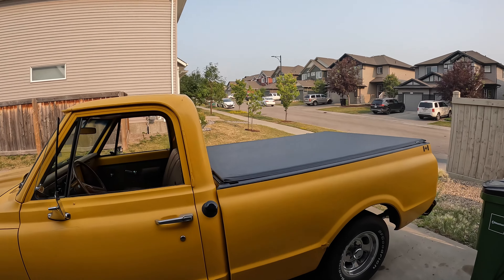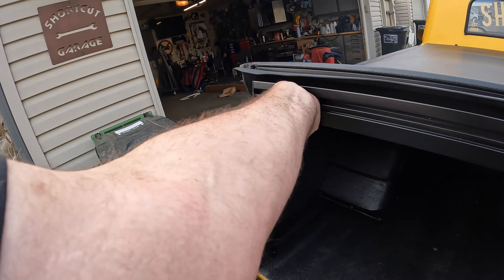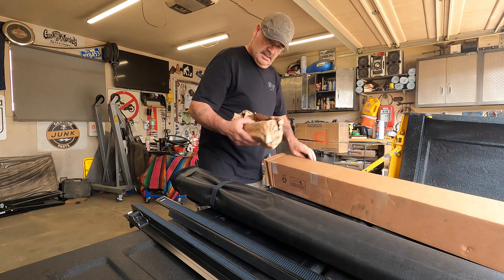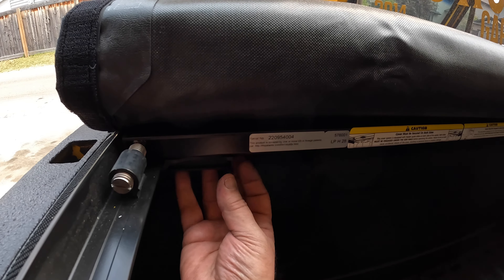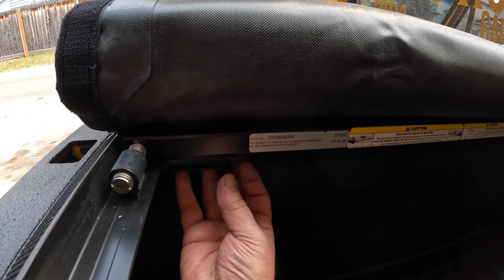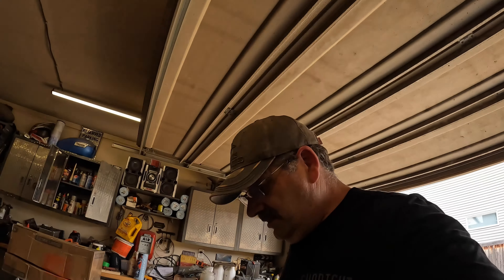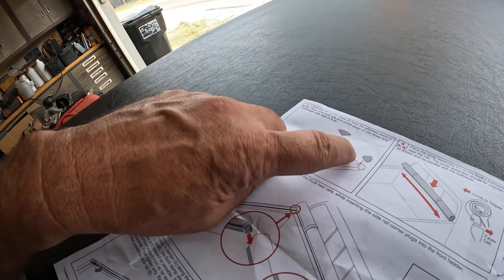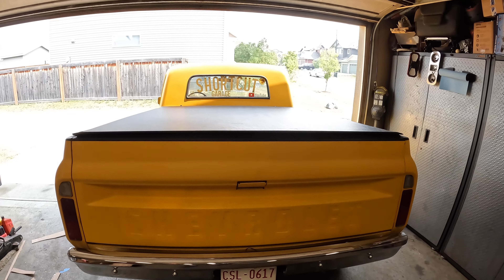67-72 C10 GMC Box Cover Tonneau Cover. Easy Install more importantly it looks great! Check it out!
Decided I wanted a little bit of security, more of an out of sight, out of mind type of deal. A box cover (tonneau cover) was in order. I originally wanted a cheaper set up, paid up a little in this one but like others have said, it’s worth it. Come check out the Truxedo Box Cover 576001